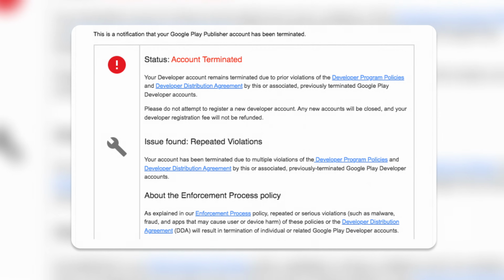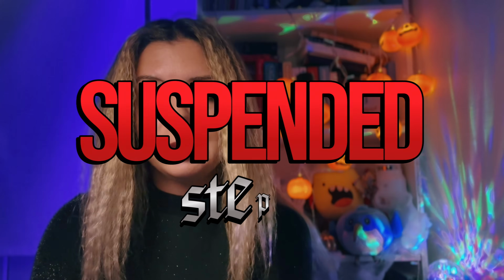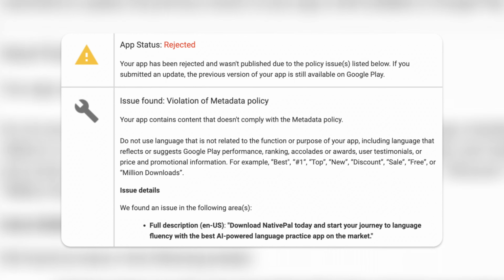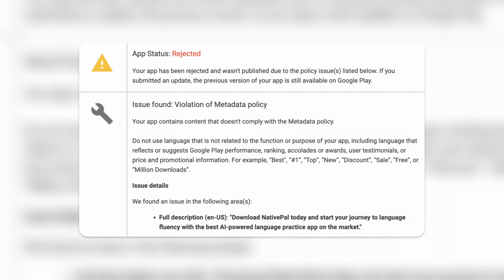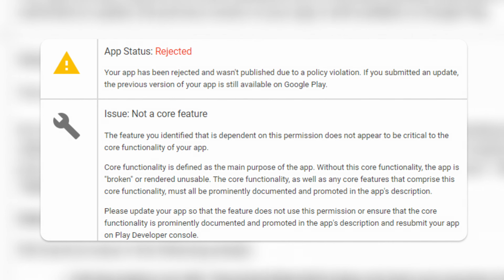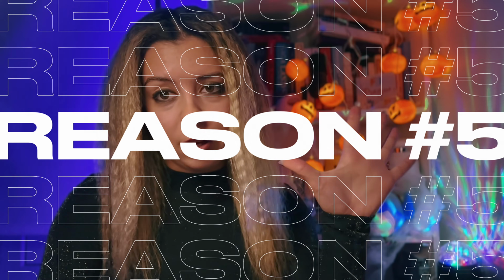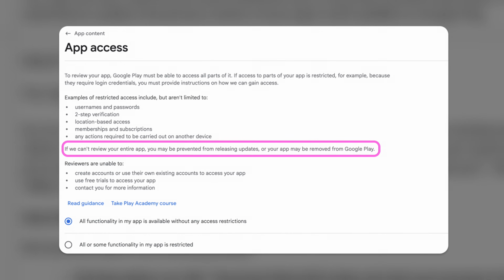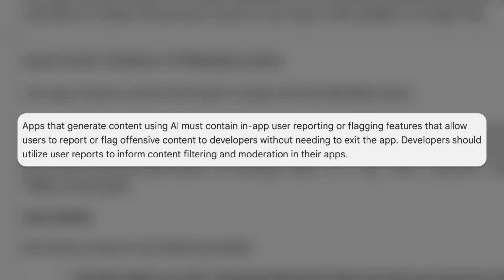9 Reasons Google Play Keeps Rejecting Your App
The Google Play Store has become much stricter in recent years. Even a few rejections in a row can lead to an app suspension — or worse, account termination.

In this video, I’ll show you 9 common reasons apps get rejected and how to avoid them before hitting “Submit.”

Perfect for indie devs, Flutter and Android developers, or anyone publishing their first Android app.

📍Part 1 of the “Avoid Google Play Store Rejections” series